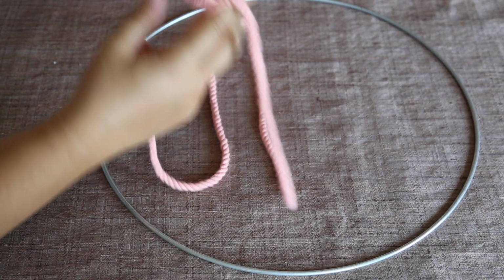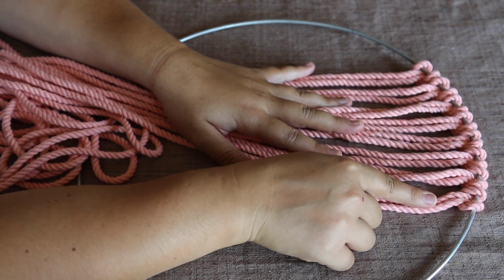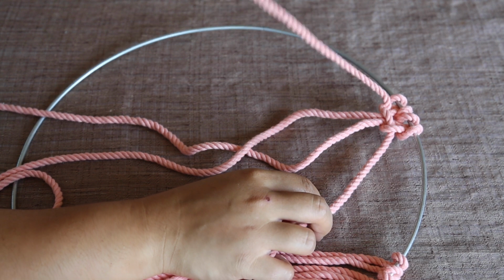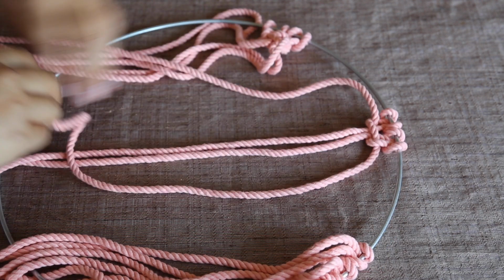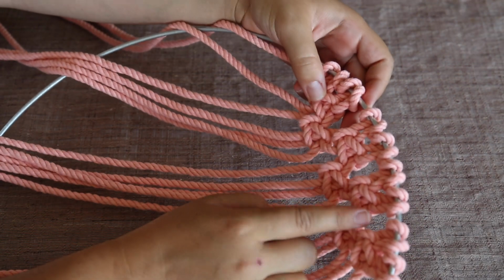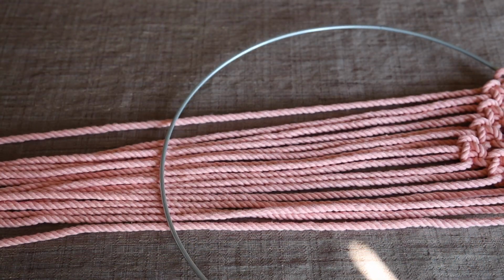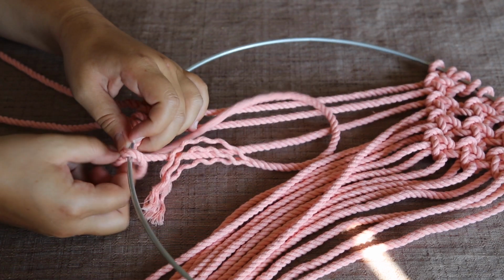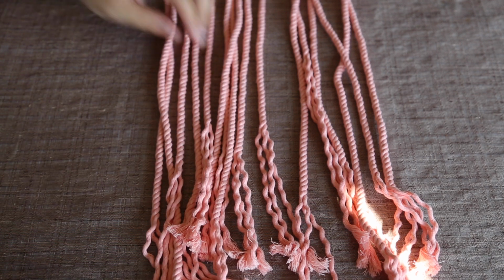How To Make A Macrame Wall Hanging | Beginner DIY Tutorial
How To Make An Easy Macrame Wall Hanging:
In this tutorial,  you'll learn how to make an easy wall hanging in less than 20 minutes. This design is perfect for beginners and super easy to follow with step by step instructions. Beautiful for DIY home decor and thoughtful gifts.

This beginner DIY tutorial video and macrame pattern has been created by The Knitting Loft (TKL), Toronto's newest local yarn shop / cafe opening September 15th, 2018. All materials for this macrame project can be found in store or online as of September 2018.

Macrame Project Materials:

- Cotton Rope (TKL's 5mm / 3ply)
- Metal Hoop (TKL's 14" hoop)
- Scissors and measuring tape